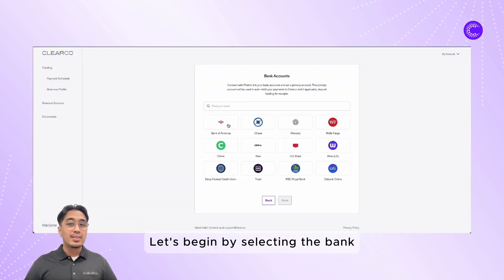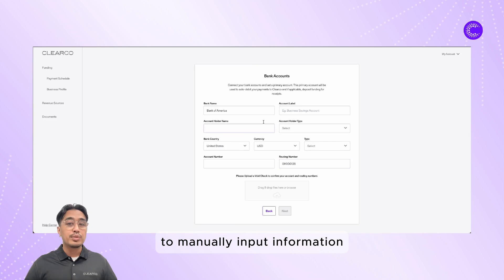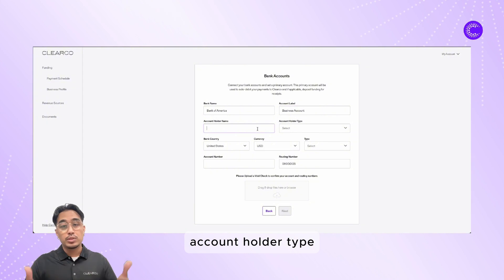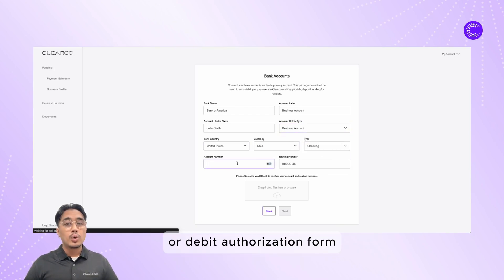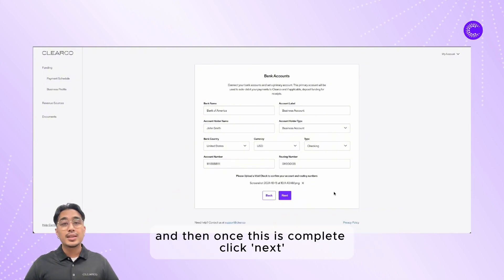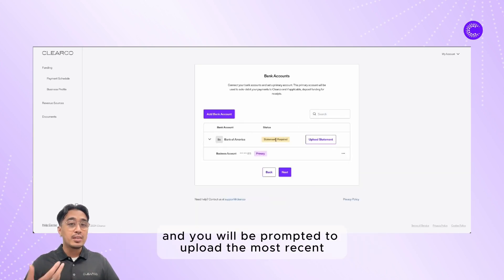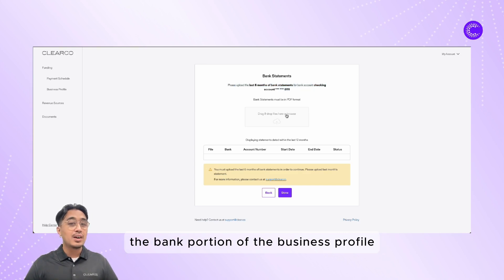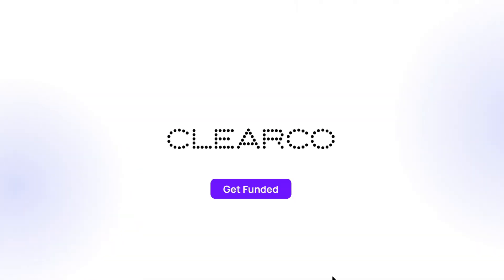How to Bypass Plaid to Connect a Bank Account | Clearco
Having trouble connecting your bank through Plaid? In this video, we’ll guide you on how to bypass Plaid as a troubleshooting solution to ensure your account setup goes smoothly. Learn the alternative steps to securely link your bank account without interruptions, so you can continue managing your funding and business finances seamlessly. Clearco is here to support you every step of the way—let’s get you connected!

Clearco provides ecommerce businesses with working capital to fund invoices and receipts. Increase your ecommerce business revenue with predictable, controllable, and scalable funding.
✅ Can get funded in 24 hours
✅ No collateral, non-dilutive
✅ Capped weekly payments
✅ No personal guarantees